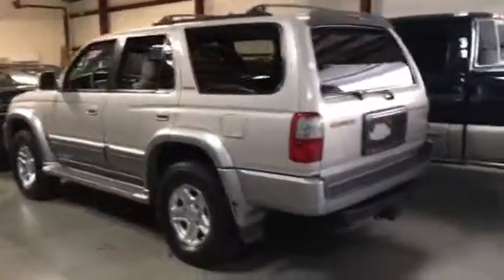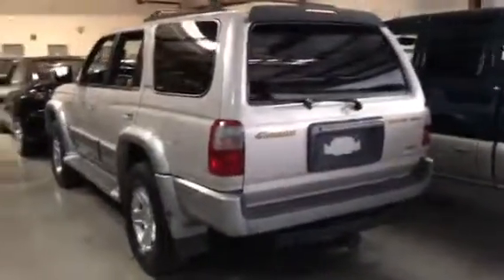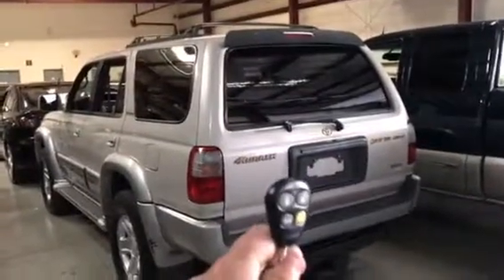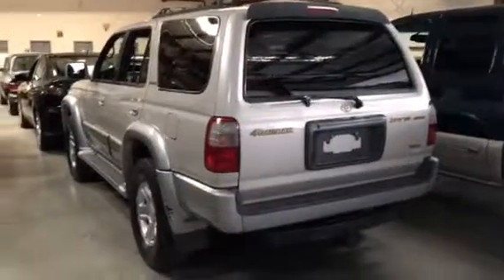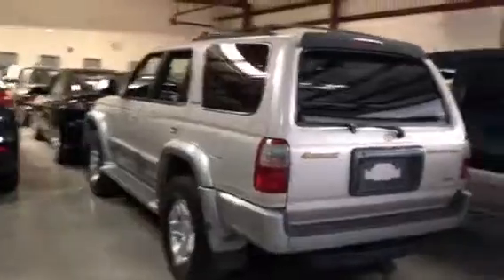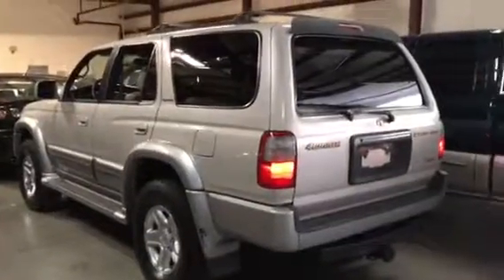4 runner remote start up